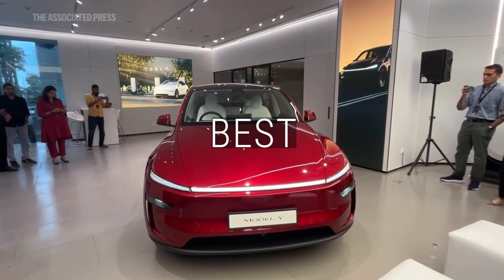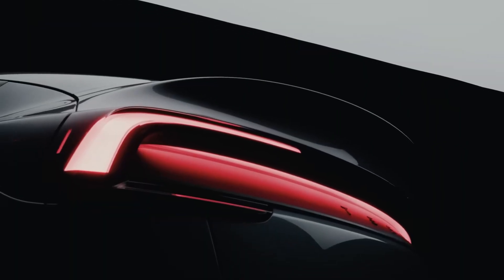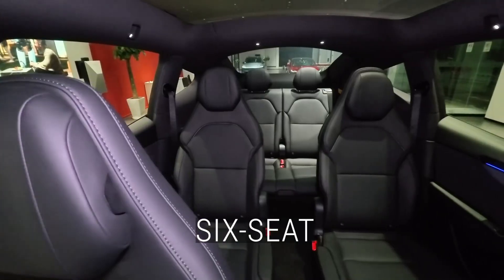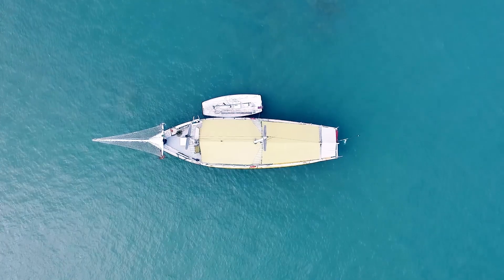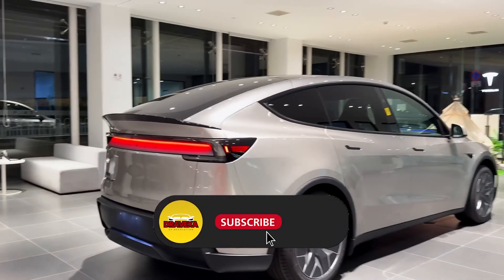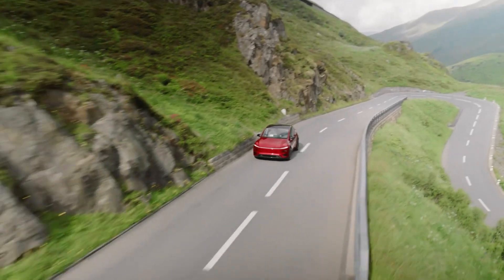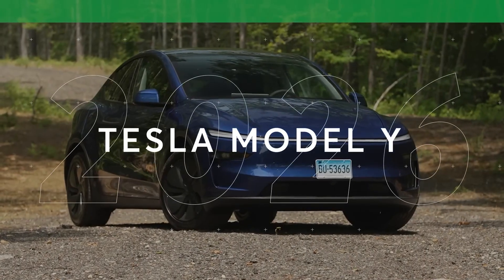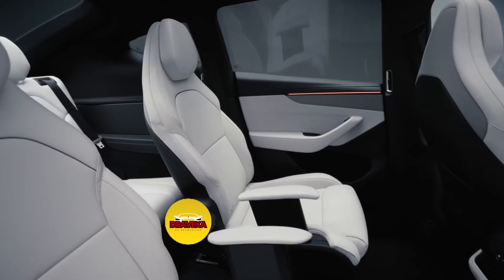How Tesla’s 2026 Model Y Silently Replaced the Model X — Elon Just Shocked Everyone!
You think you know Tesla — but what if Elon Musk just pulled off his most unexpected move yet?
The 2026 Model Y isn’t just a refresh… it’s a total takeover. In this video, we reveal how Tesla quietly replaced the Model X with a completely new vision — one built for range, performance.

From the “Project Juniper” redesign to the new Model Y L platform, we’ll break down how this new generation reshapes Tesla’s future.
Get ready to uncover the real strategy behind the world’s best-selling EV — and why every competitor from BYD to Toyota should be worried.

⚡ Stay until the end for a deep dive into Tesla’s 4680 battery tech, new six-seat layout, and Elon’s masterplan for 2026 and beyond.

If this video opened your eyes to Tesla’s 2026 strategy, smash that LIKE button — it really helps the channel grow.

Chapters:
00:00 – The Hidden Move
01:05 – What You Missed About “Project Juniper”
02:10 – The Real Story Behind Model Y L
03:25 – A Longer, Stronger Tesla
04:30 – Inside the Six-Seat Revolution
06:00 – Premium Upgrades & Interior Tech
07:20 – Power, Speed, and the CLTC Range Myth
08:45 – Why It’s Only in China (for Now)
10:10 – The Model X Problem
11:35 – Tesla’s 2026 Global Strategy
12:45 – What’s Next for Elon & Model Y
13:43 – Subscribe Before the Future Arrives